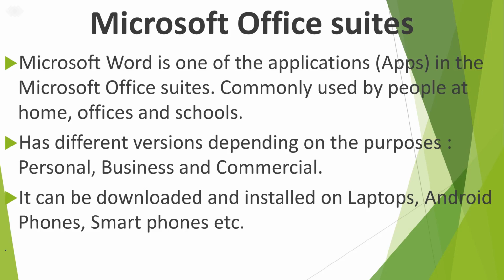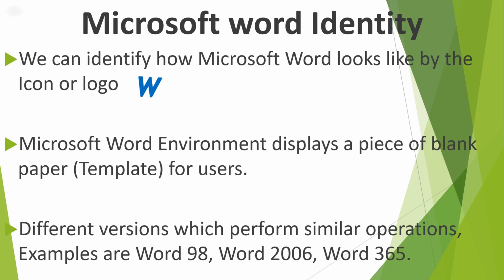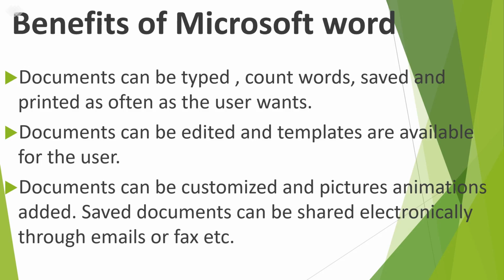Intro To Microsoft Word by Professor Oluwayemi Adeniji, Dept Of Computer Science & Cybersecurity 🇺🇸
A brief introduction to Microsoft word for beginners
By Professor Oluwayemi Adeniji,
@PBAU, FL, USA.